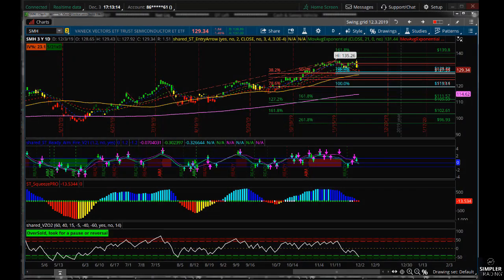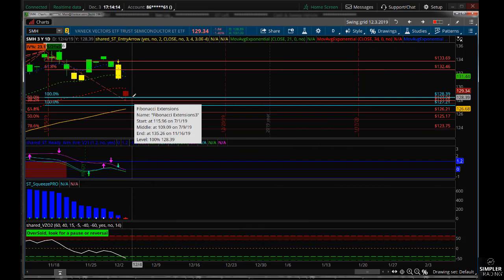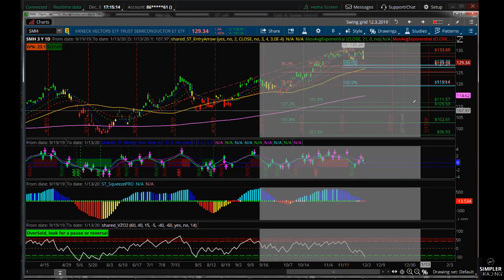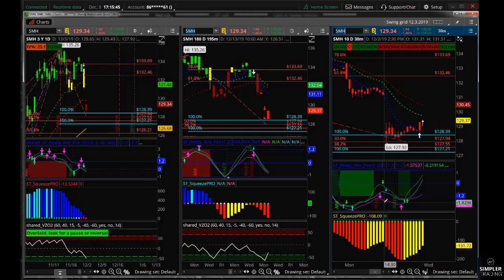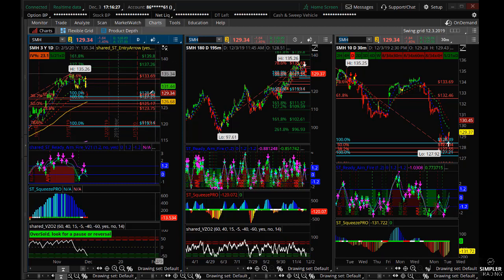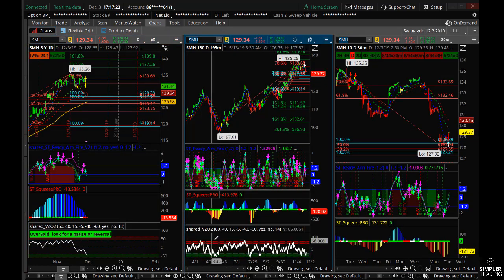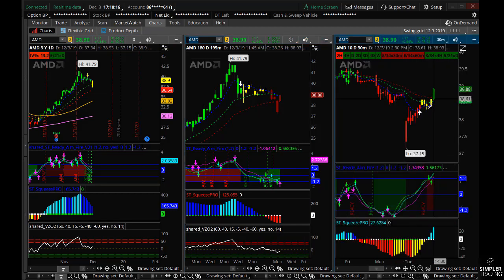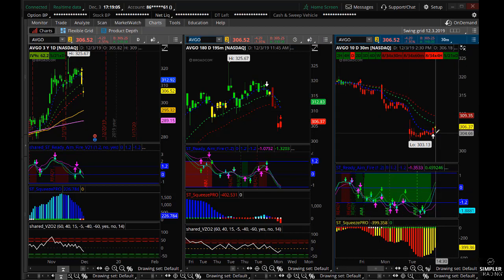Options: Semiconductors on Sale?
After the pullback today, I'm eyeing potential sectors on sale. SMH is one of my favorite relative strength areas of the market that also has a daily squeeze. Let's check it out, along with AVGO, AMD, and INTC.